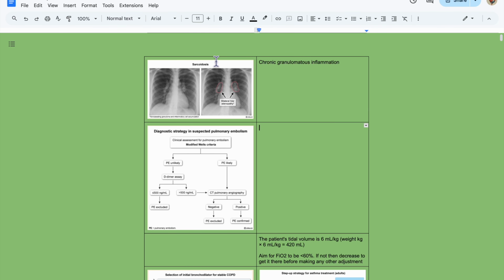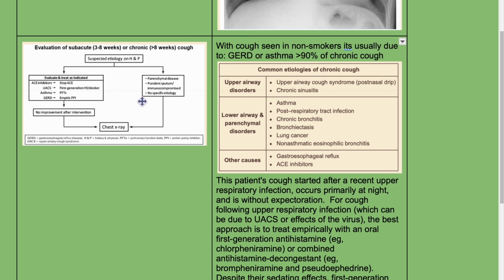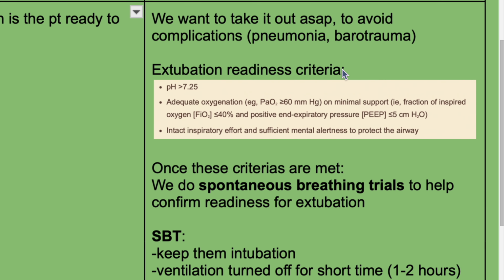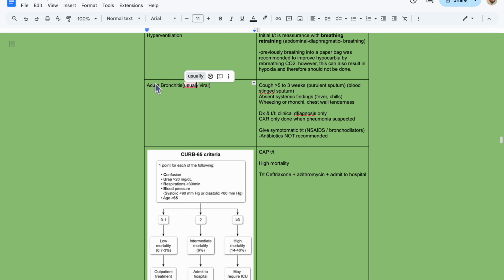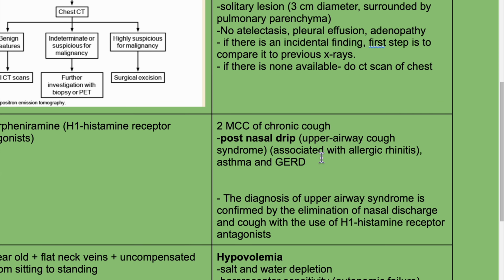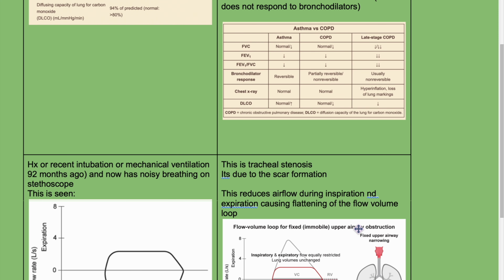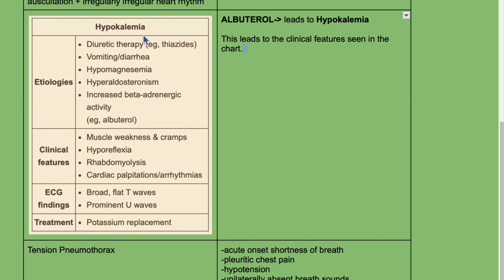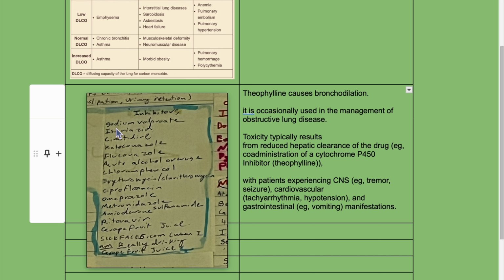USMLE Step 2ck || Read With Me - Pulmonary || Notes